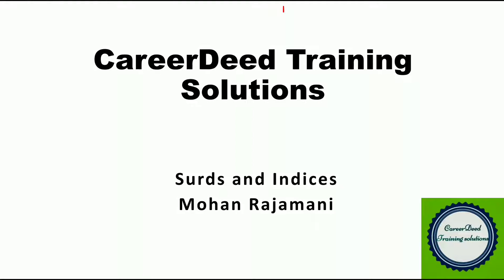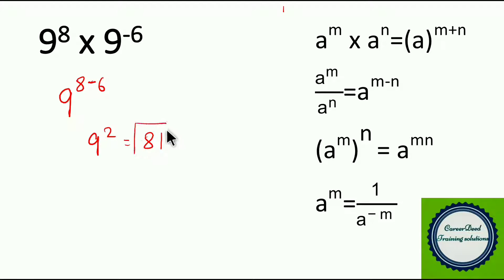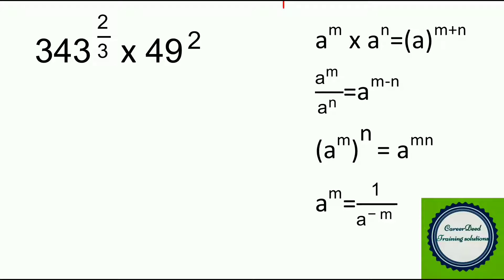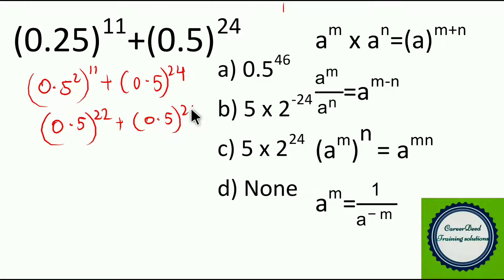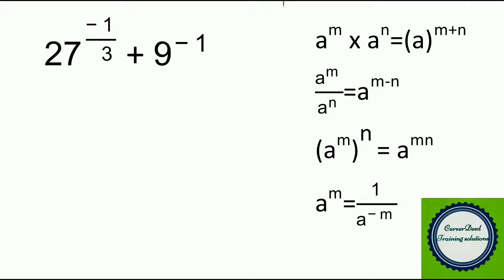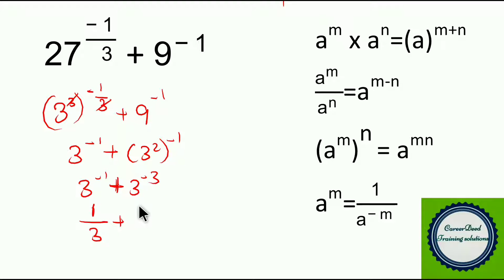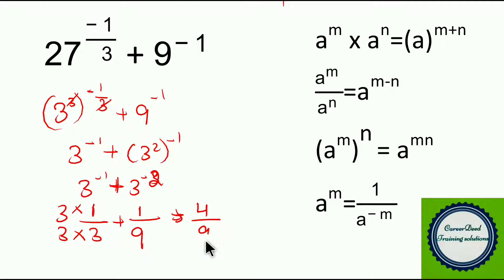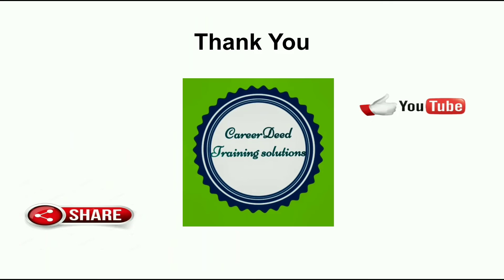Session 1| Surds and Indices | Problems on Surds and Indices | Simplification Tricks| careerdeed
Greetings!

Welcome to session 1 on Surds and Indices. We can expect directly/indirectly at many competitive exams. So, understanding the rules and concepts of surds and indices, Powers are important for simplification process.

Happy Learning.